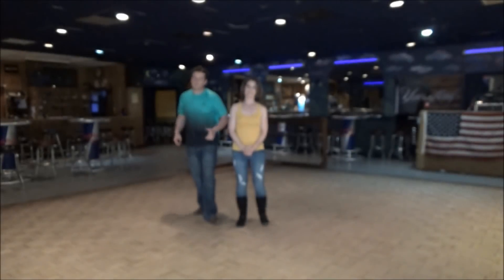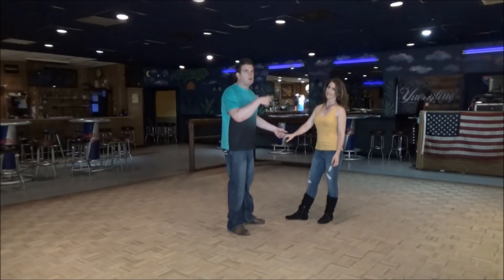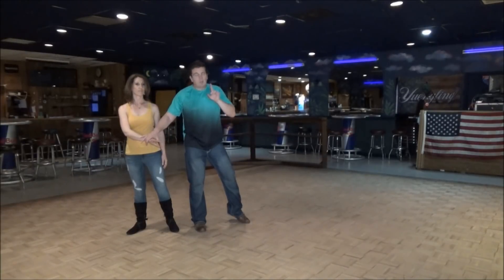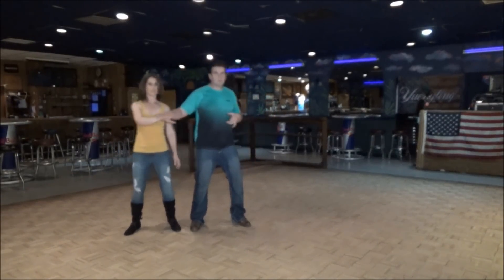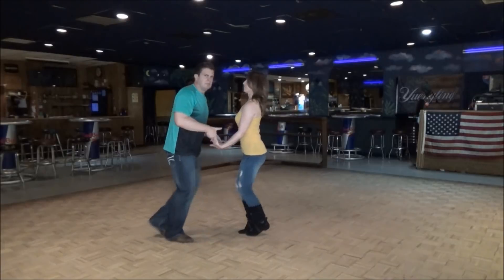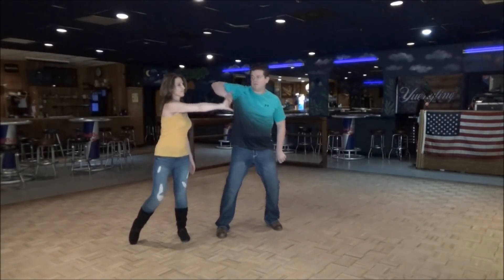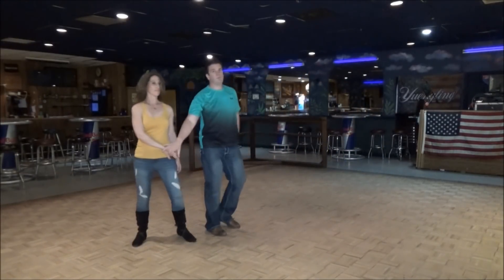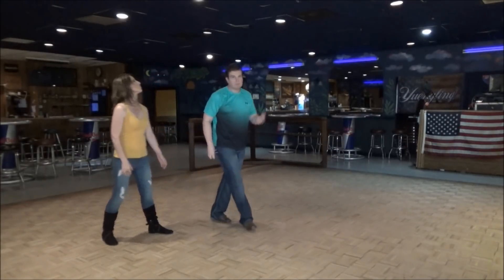Are YOU Ready To Rock This Way? - West Coast Swing - Rock This Way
This was the video workshop review for my weekly West Coast Swing Dance lesson at Nick's Nightclub!   Stephanie and I have broken down this movement so you can practice it at your own pace.   :)

I'm at Nick's every Thursday!  The lesson begins at 7:45 and it's only $10 per person!  All levels of experience are welcome.  :)

If you LOVE my latest Dance Sequence, then please go back and checkout/try my past Dance Tutorials!  This Channel has over 500 past Dance Movements for you to learn..  :)